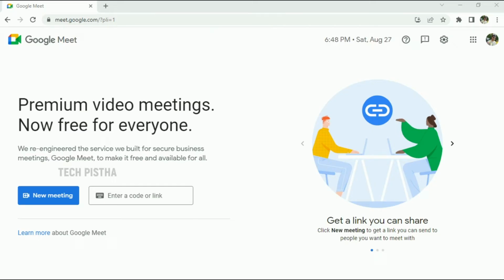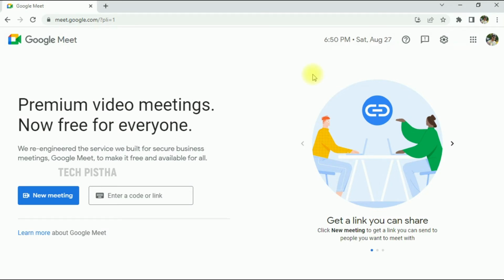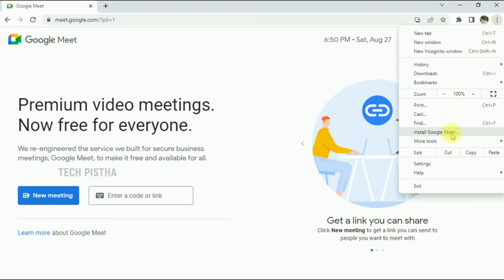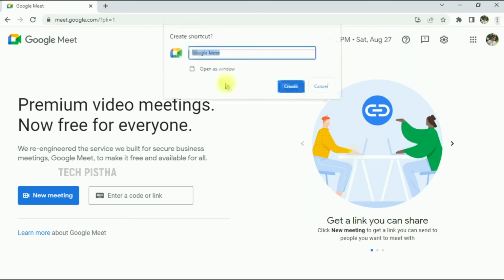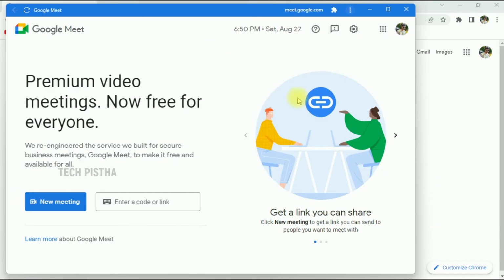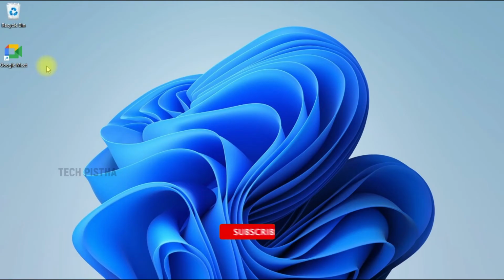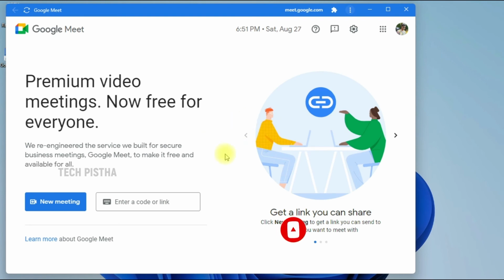How to Install Google Meet as Web App on Windows 11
Some people would like to install the google meet on their computer, google meet doesn’t have any app for windows computer. But you can install the Google Meet web app by using google chrome browser. This will be helpful faster way to access the google meet from your windows computer.

This video shows How to Install Google Meet as Web App on Windows 11